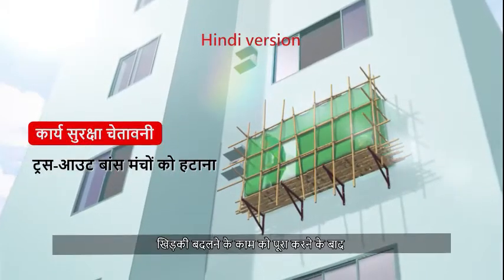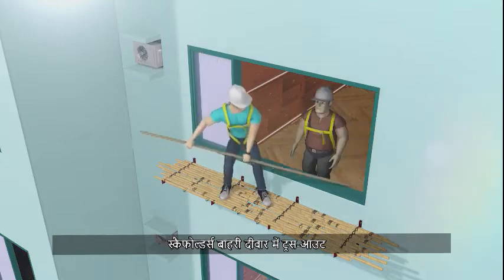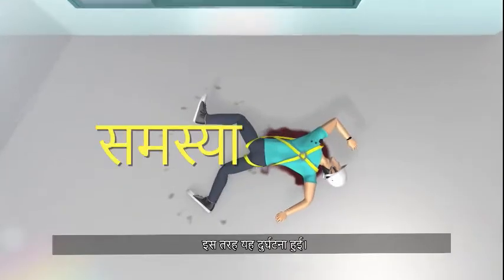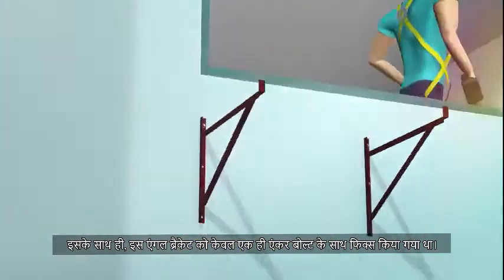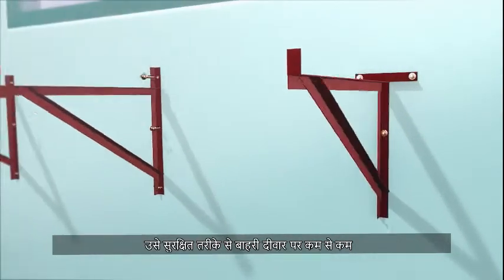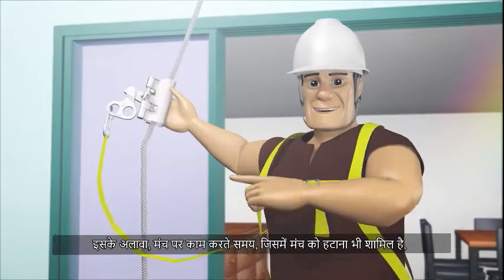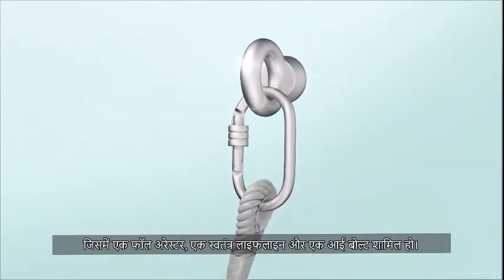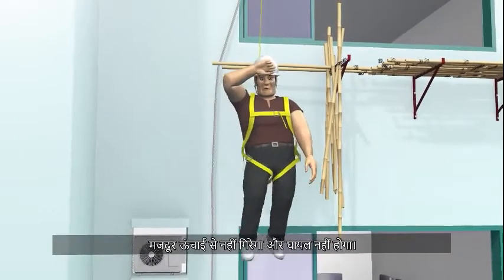Truss-Out Scaffolding Accident and Prevention Method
Hong Kong Accident Case Studies in Hindi